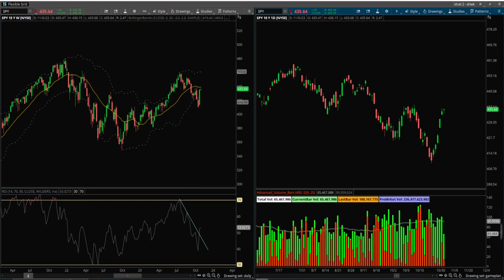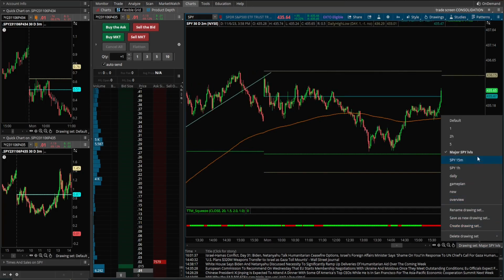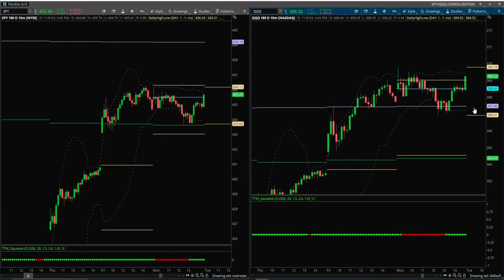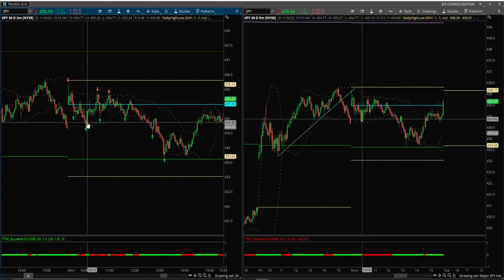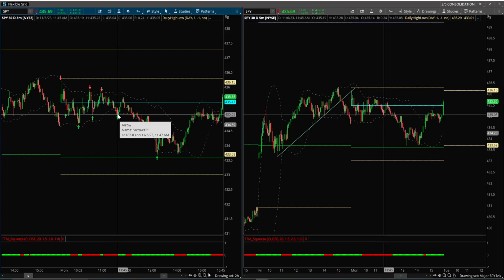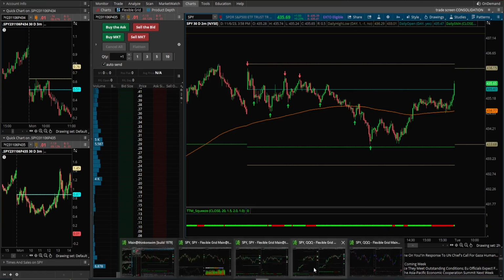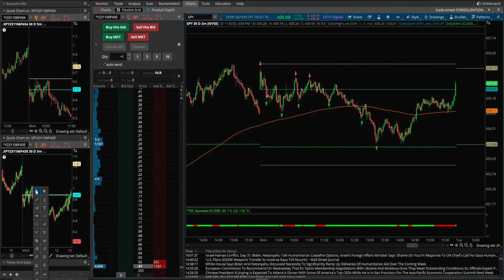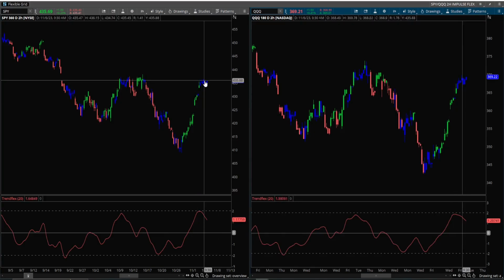DAY TRADING $SPY 11/6/23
In this day trading recap, we analyze the market and break down the trades from November 6th